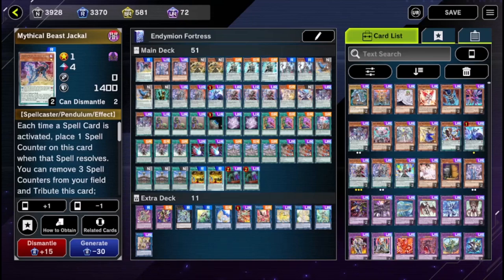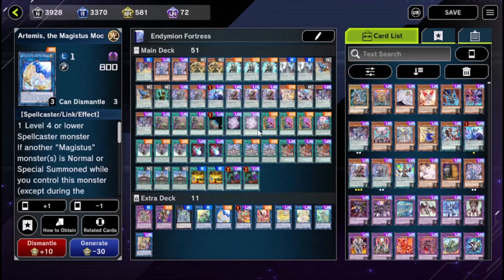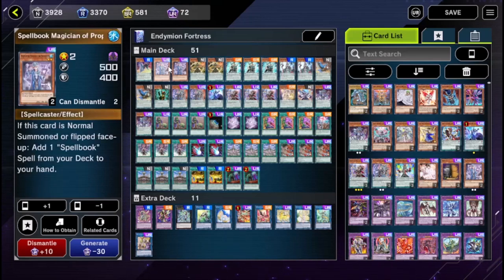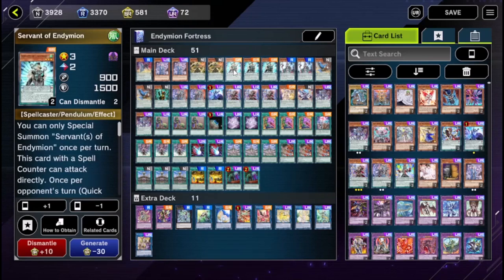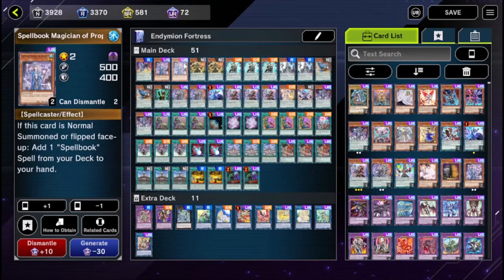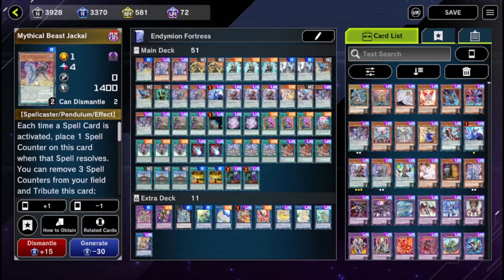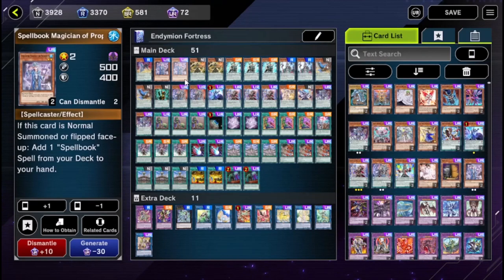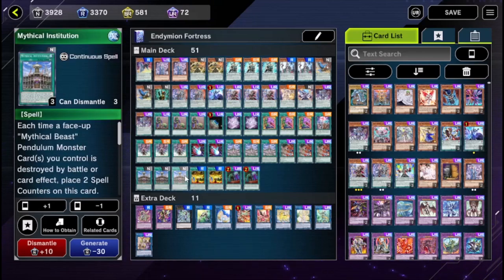Endymion Tech: Spellbook Engine w/ Artemis - Yu-Gi-Oh! Master Duel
Note: Side deck are cards you can replace the Magician Left/Right hands with.

-TimeStamps-
0:00 Endy v Salam
3:45 Endy v Cubics
7:52 Endy v Blue-Eyes
9:44 Spellbook Engine Thoughts